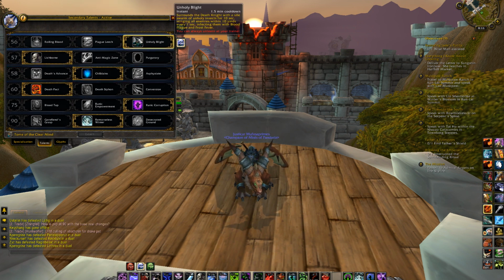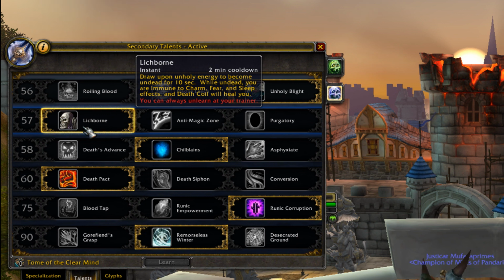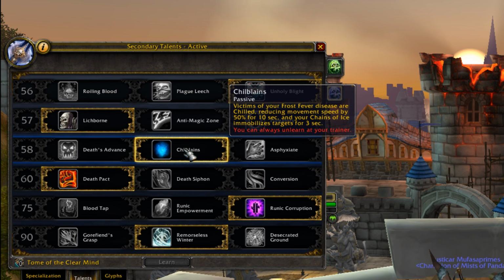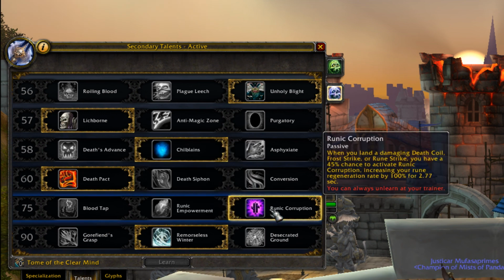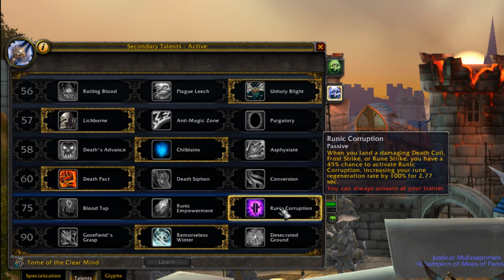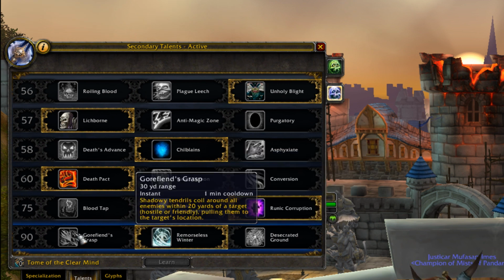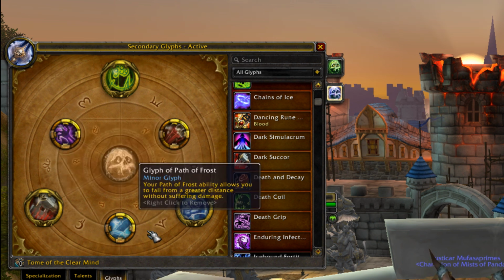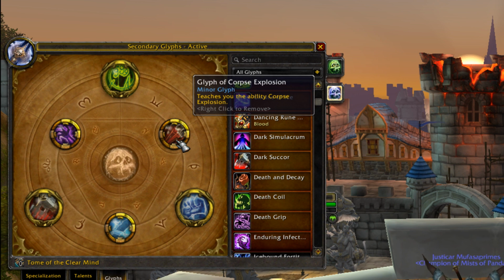DeathKnight Frost Spec Mist of Pandaria Patch 5.0